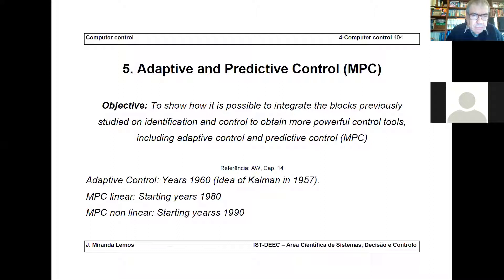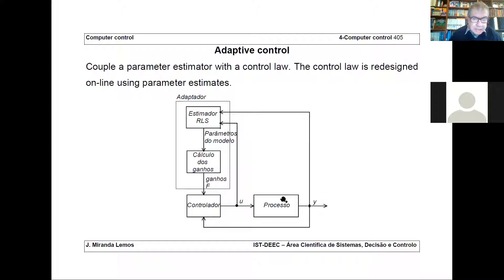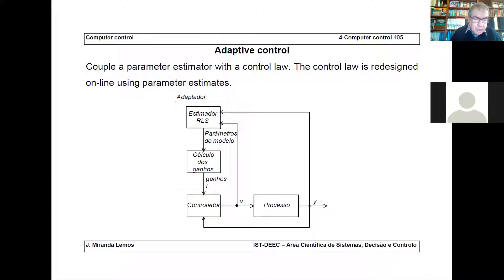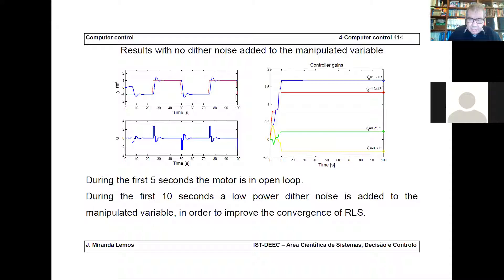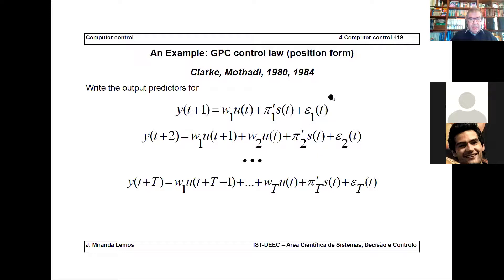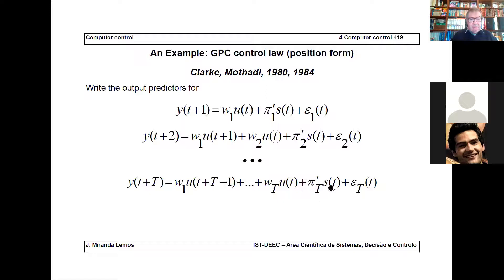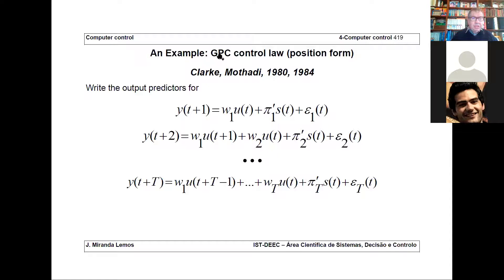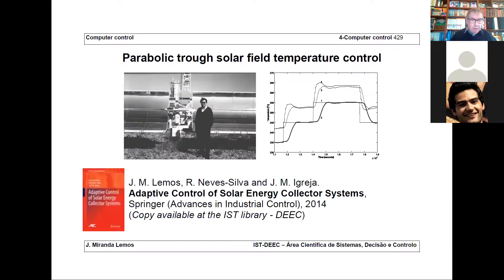Computer Control - Lecture 18 - Adaptive and Predictive control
Simple algorithms for adaptive control based on minimum variance, pole-placement and model based predictive control.